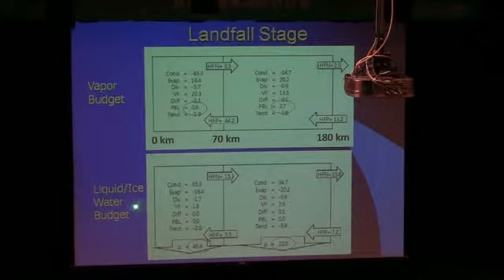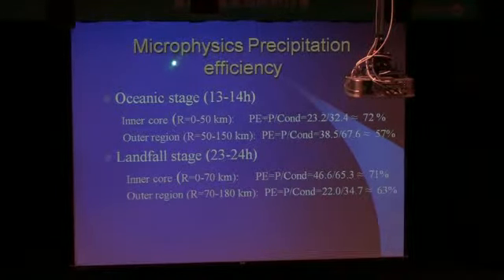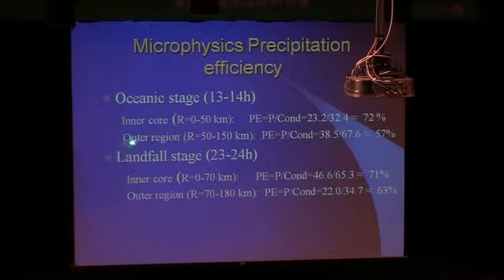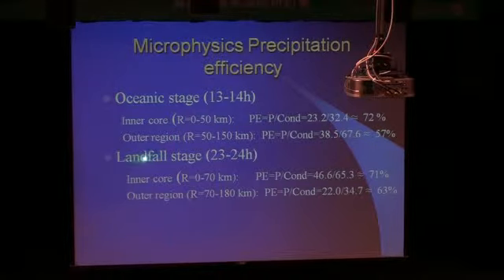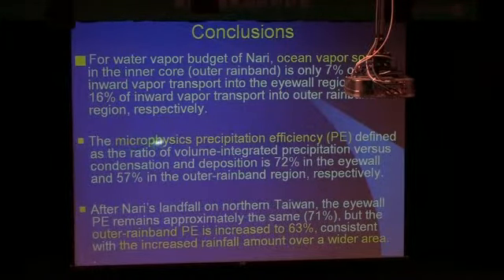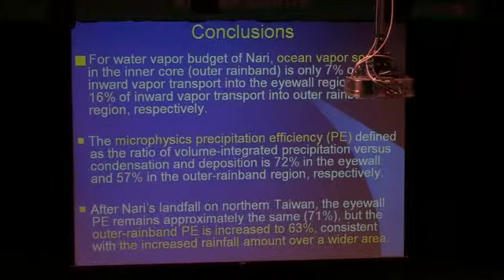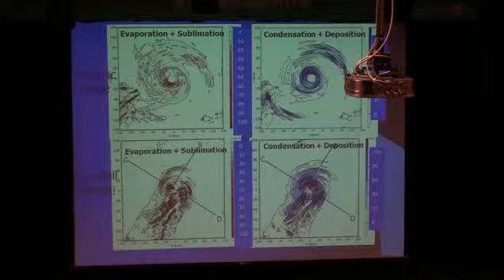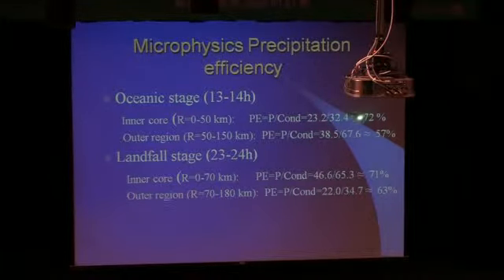Water Budget of Typhoon Nari (2001)-part3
Ming-Jen YANG (楊明仁) @ International Workshop on Typhoon Morako